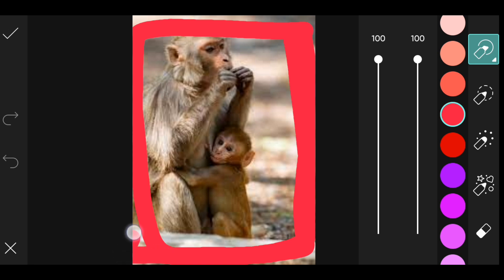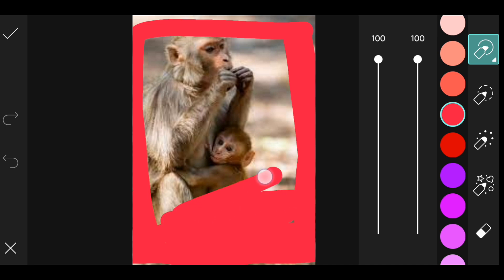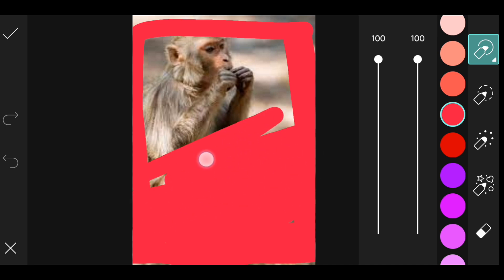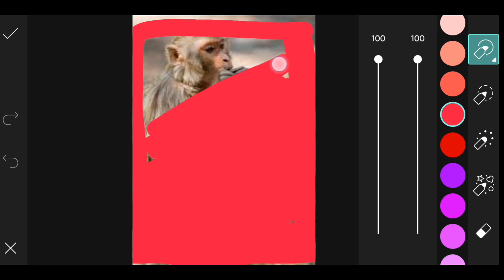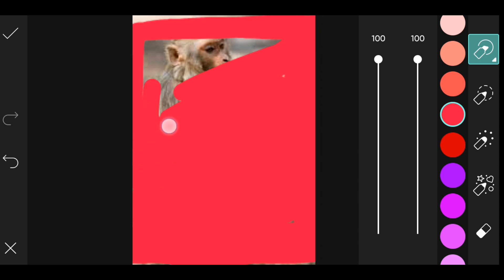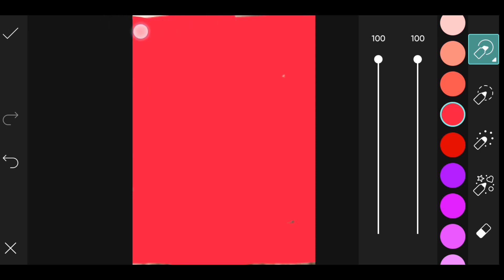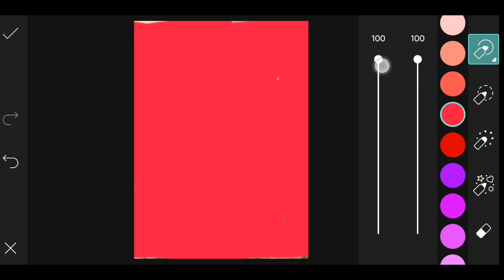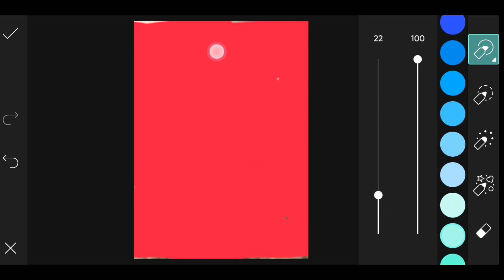Trend olan HDR video | Saf Pembe Ekran sdc düzenleme cc | Arka Plan | Bp Arka Plan - #40#48.Part17